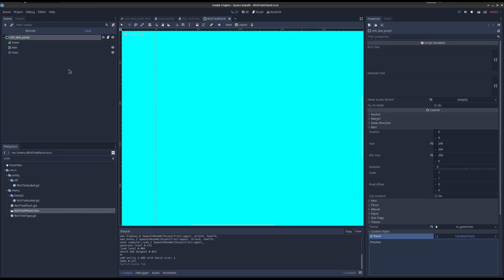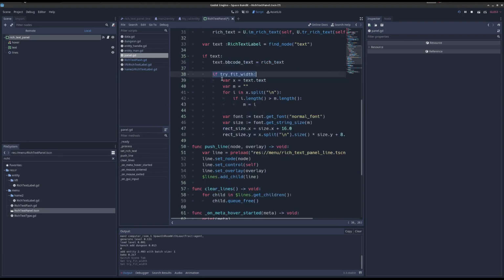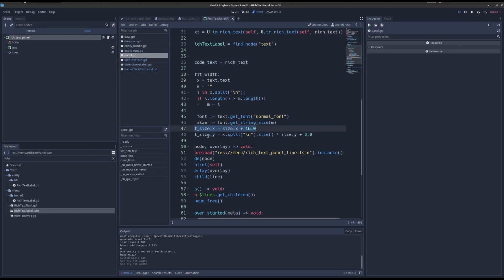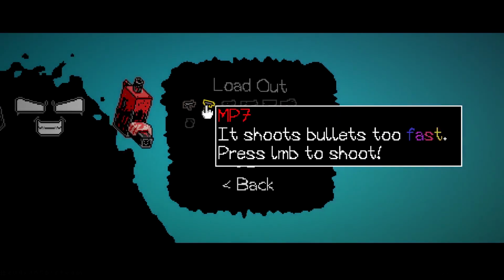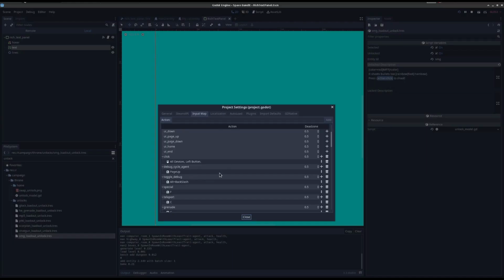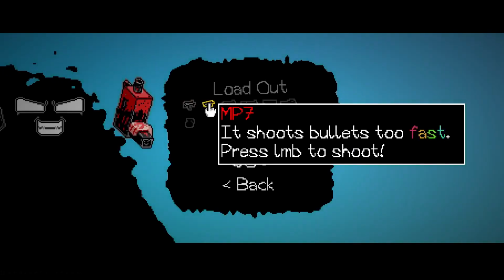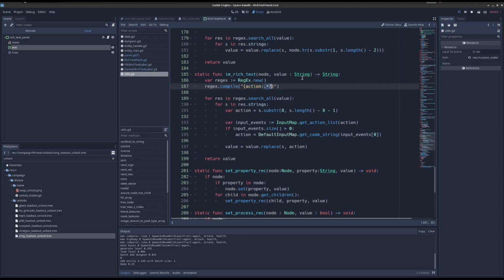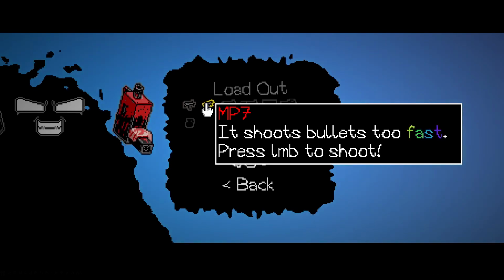RichText dynamic width and localization in Godot.